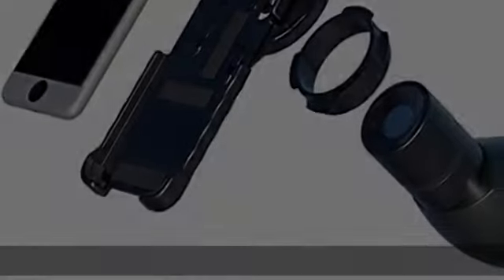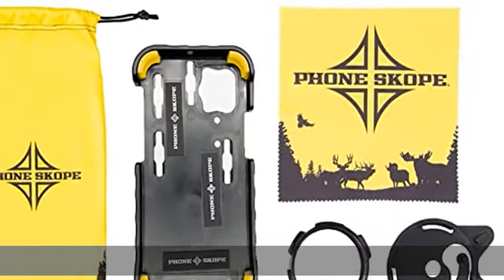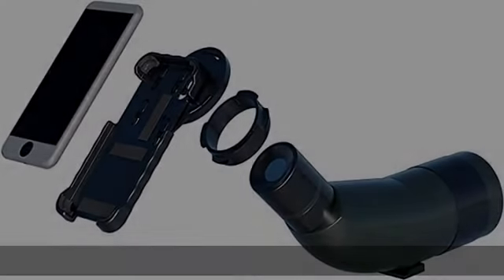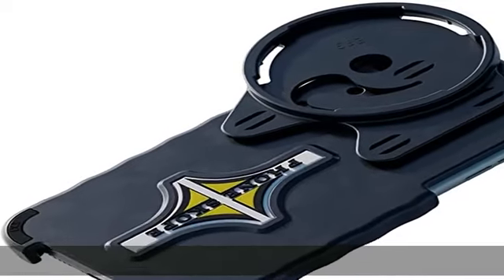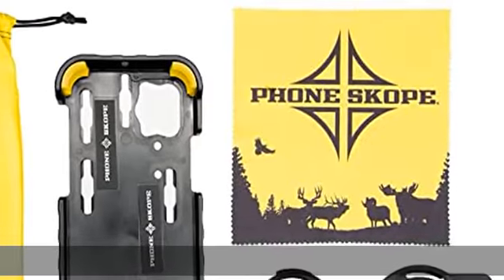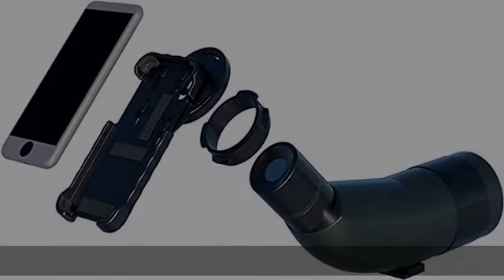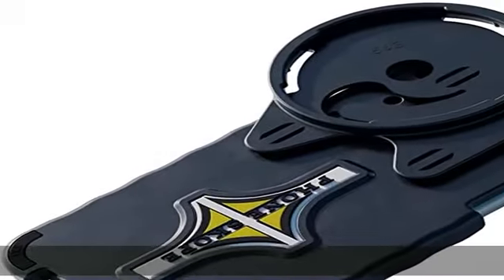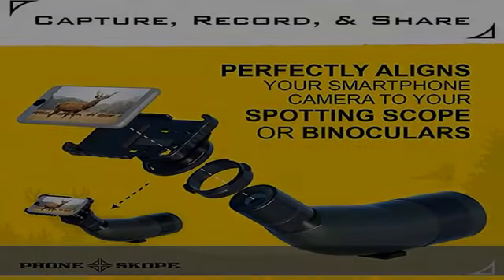Phone Skope Complete Digiscoping Kit, Compatible with iPhones OR Samsung, Includes PhoneCase + Eyep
Phone Skope Complete Digiscoping Kit, Compatible with iPhones OR Samsung, Includes PhoneCase + Eyepiece Adapter + Lens Cloth